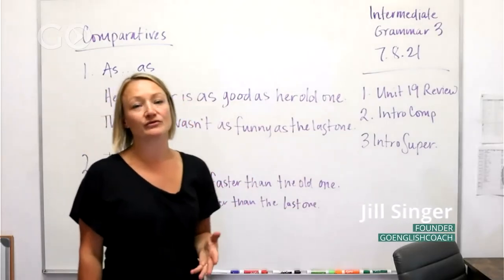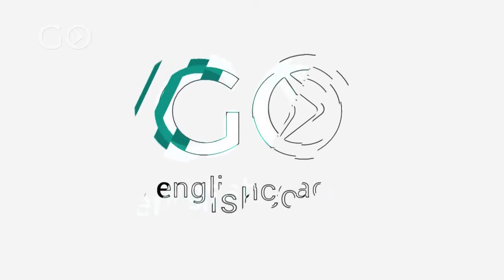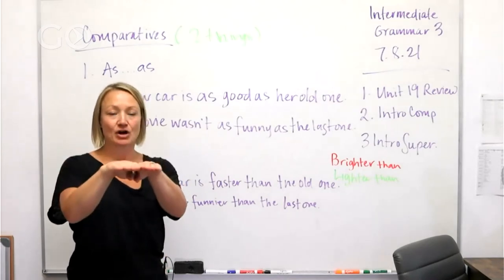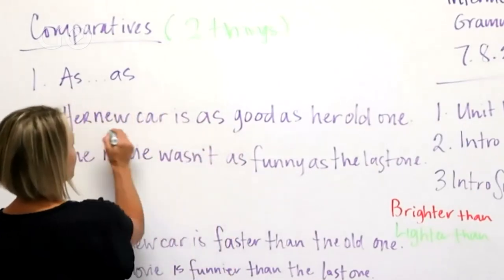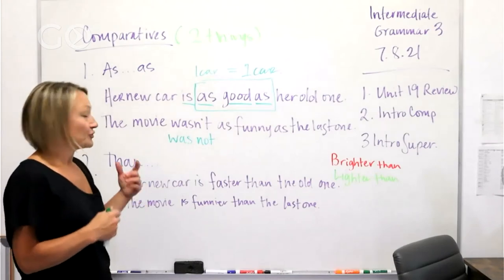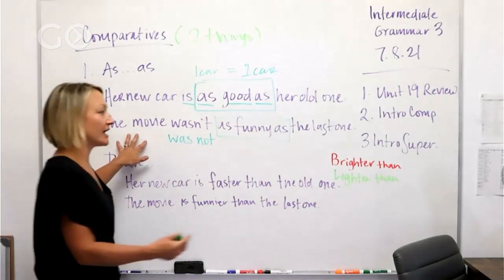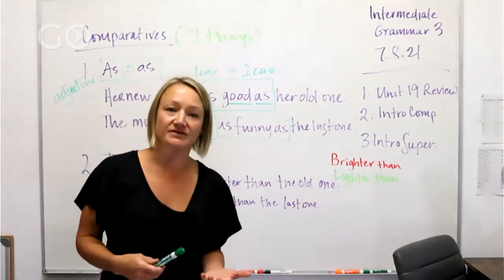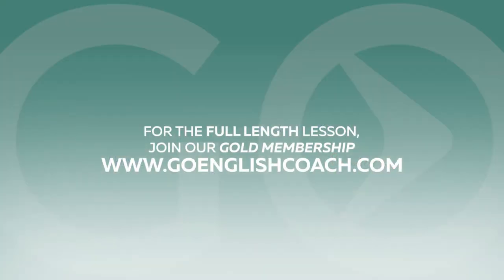English Intermediate Grammar: Comparatives